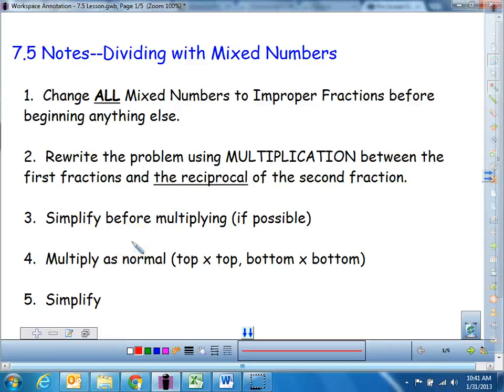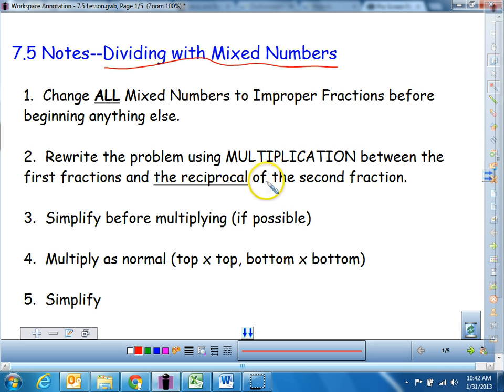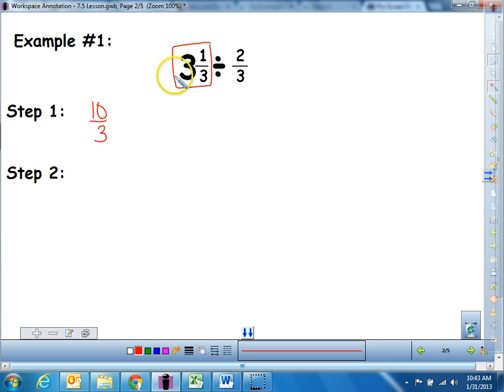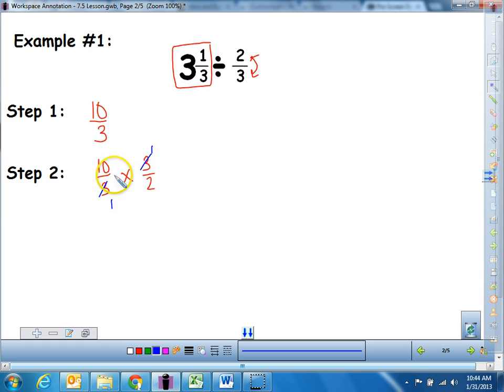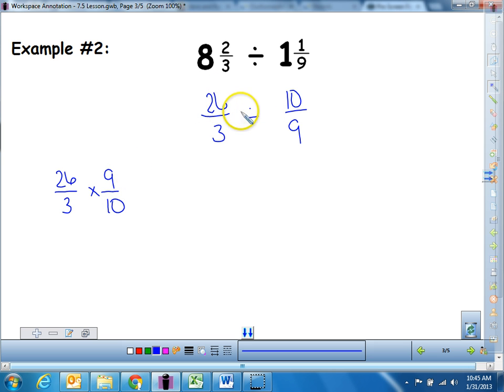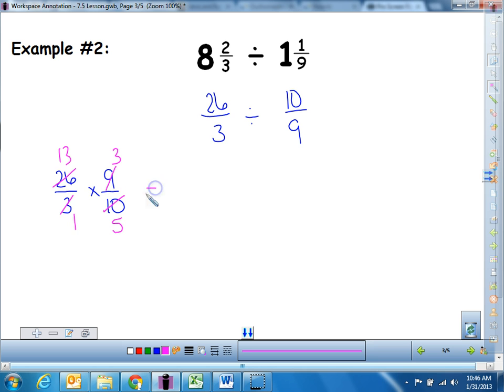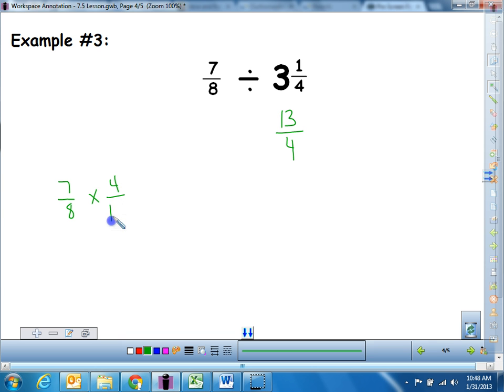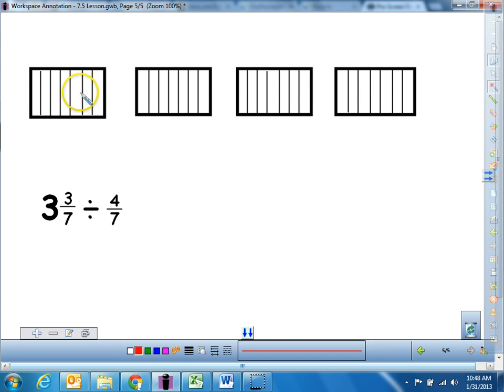7.5 Video Dividing with Mixed Numbers